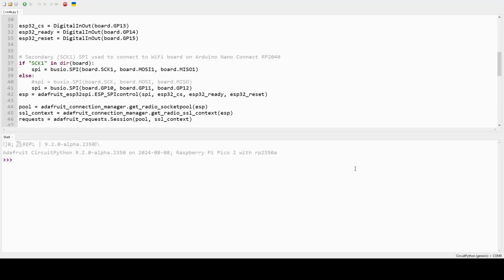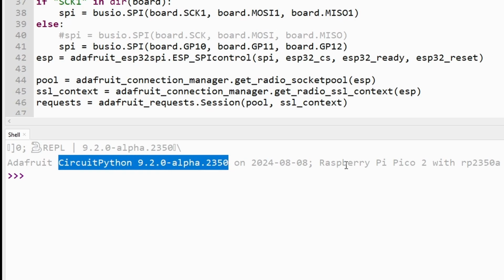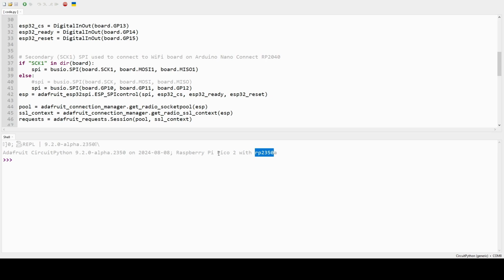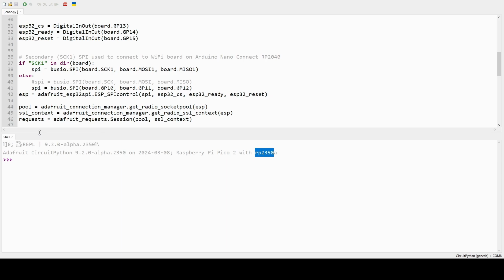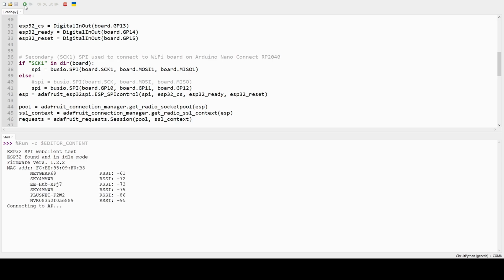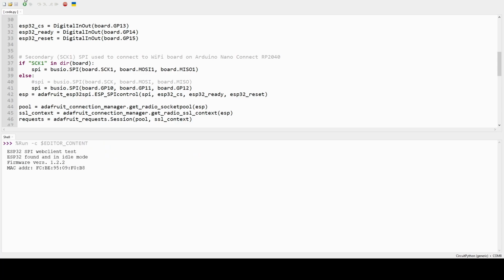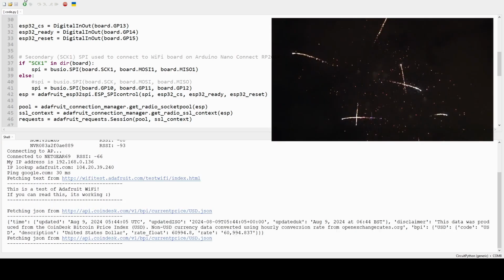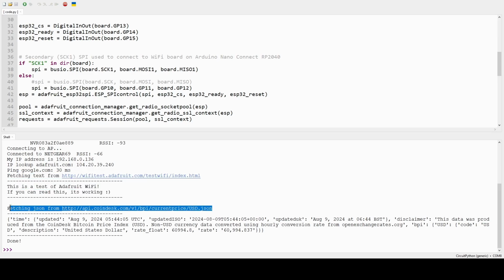Yes! I got Wi-Fi working on the Raspberry Pi Pico 2 and all it took was an ESP32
Not a how to, just proof that you can get the new Raspberry Pi Pico 2 connected to Wi-Fi using an Adafruit AirLift FeatherWing – ESP32 WiFi Co-Processor connected to the Pico 2 via SPI.
I used the latest CircuitPython 9.2.0 Alpha for the Pico 2, and yes it does break, but I'm cool with that.

Happy Hacking